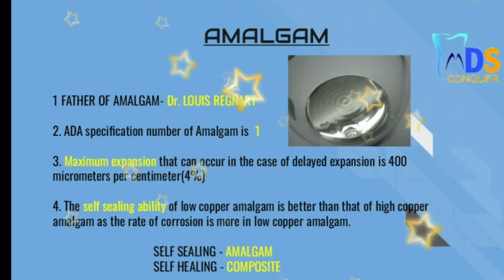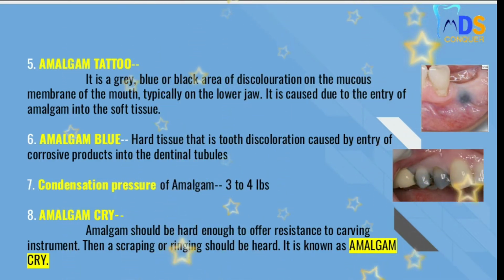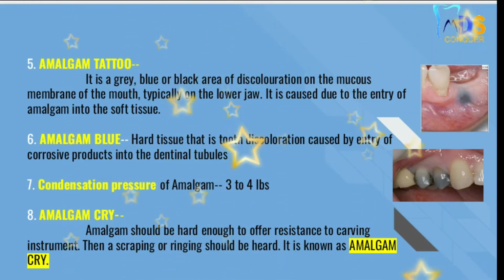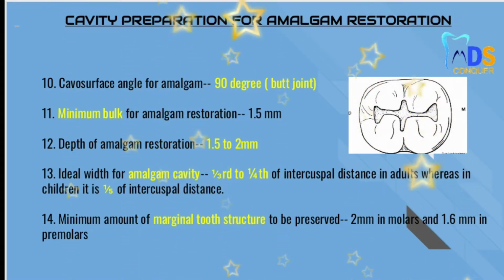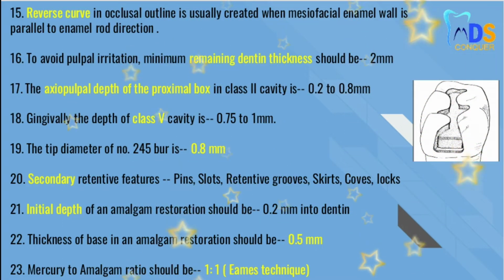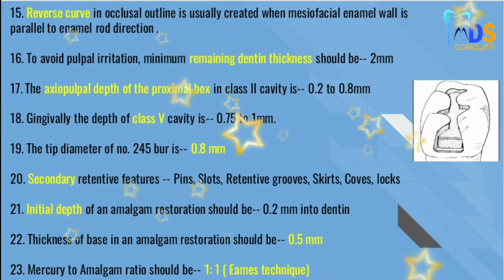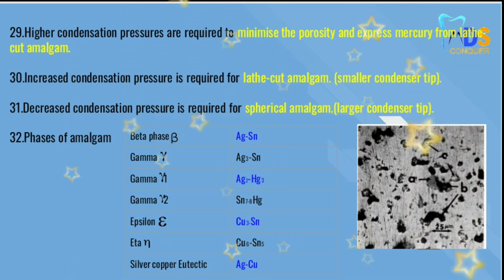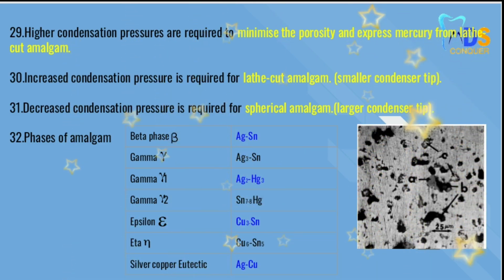32 SERIES (VIDEO NO 13)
MDSCONQUER
NBDE CONQUER
DENTAL DUDES